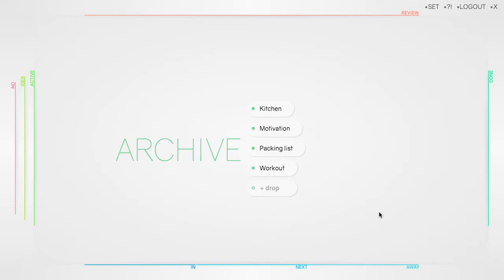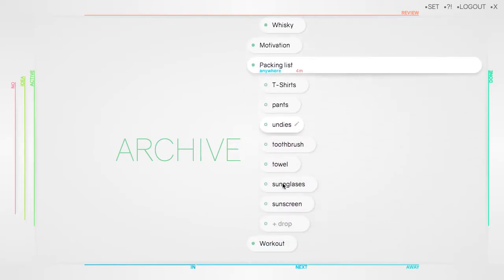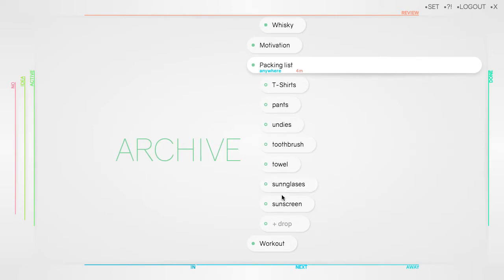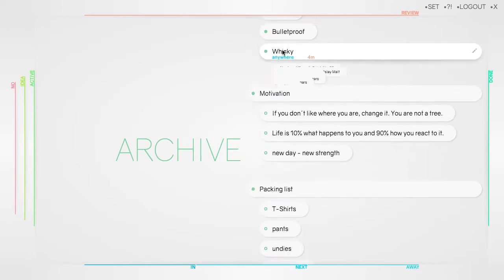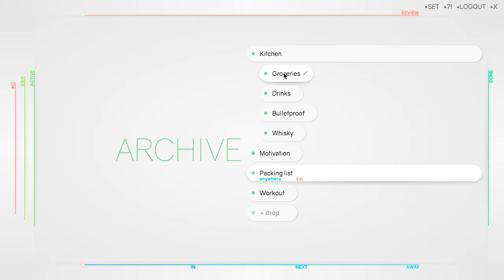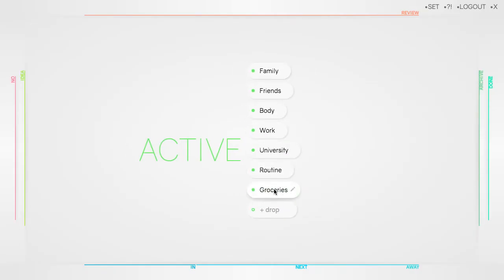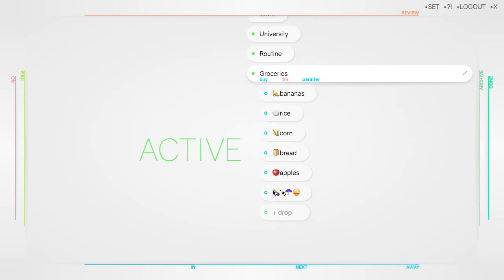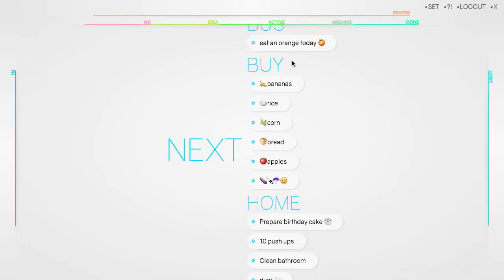ARCHIVEview tutorial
How to use your  momentum app AchiveView. Create useful lists containing groceries, your favorite single malt or stuff to pack for a long weekend at the lake and use them as a template for your active projects.